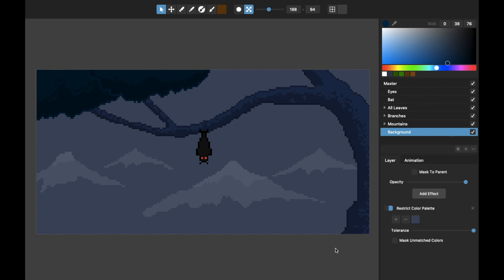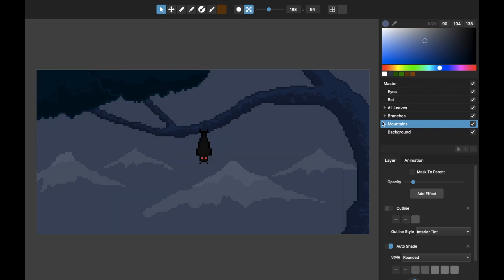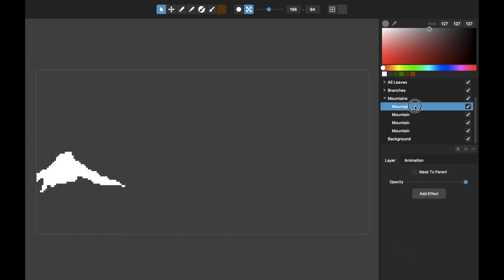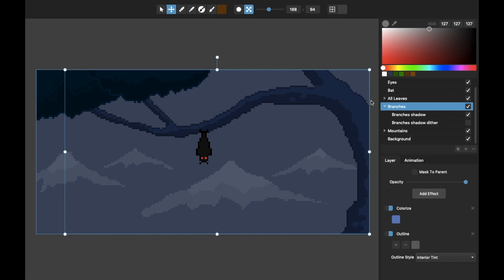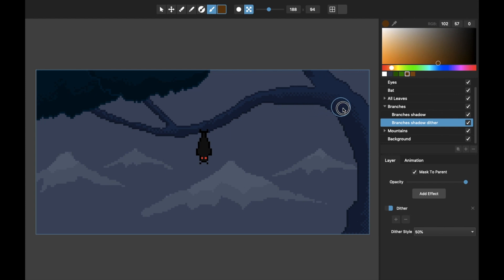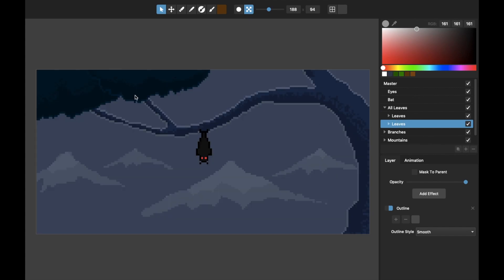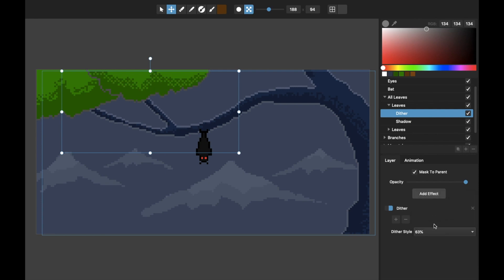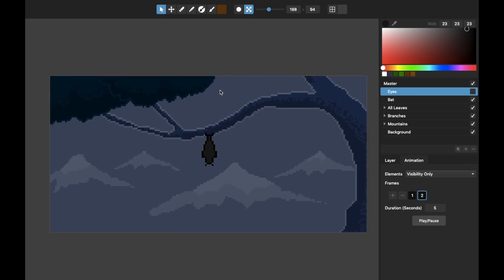Pixelmash How-To: Animated Bat, Tree, and Mountains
How to easily make an animated pixel art bat, tree, and mountains in Pixelmash.